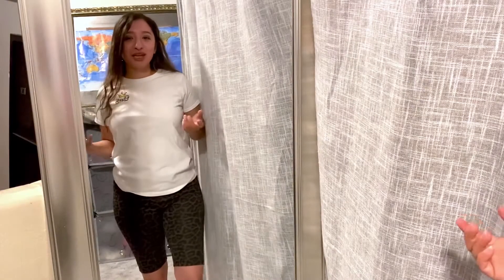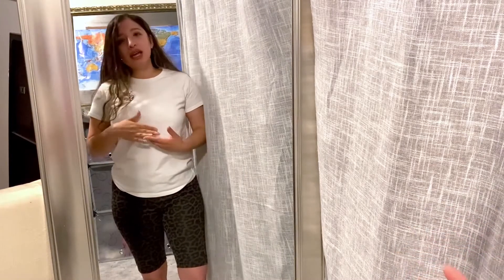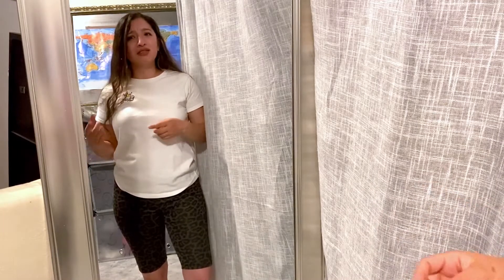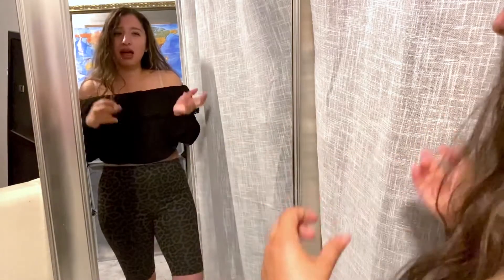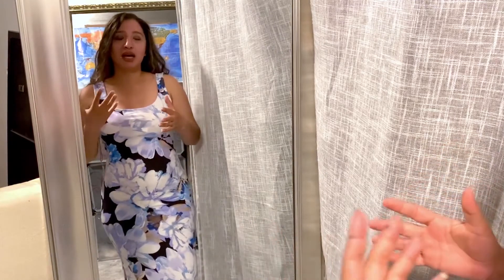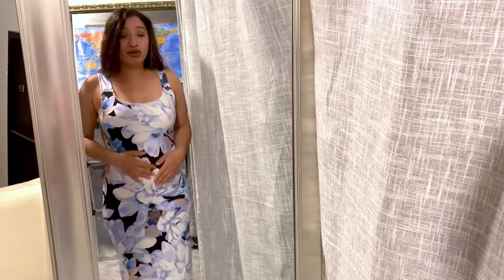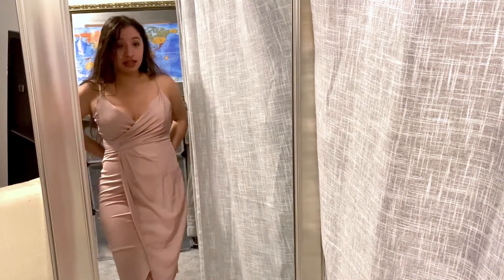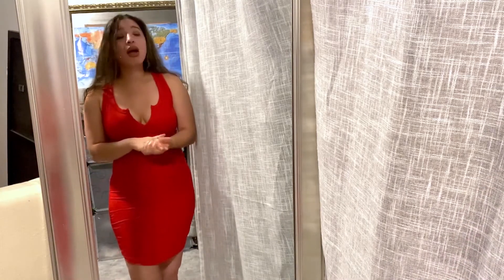Facebook Boutique Haul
In this video I am sharing new items I purchased through a Facebook Boutique. In my local town, it is the latest craze with all the ladies jumping on their phone to shop, including myself.
Cropped Shirt - Timing
Mauve Dress -Endless Blu
Floral dress - Haute Monde
Black crop top - Ambience
Red Dress - Capella

Boutiques:
StyleChic (they are local, but will ship to anywhere in the US)

Plaza Bonita